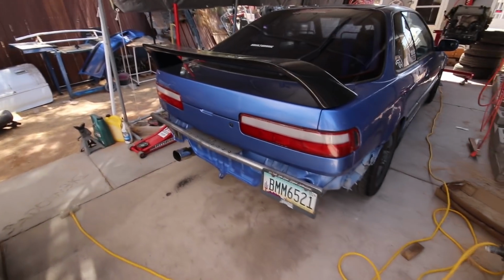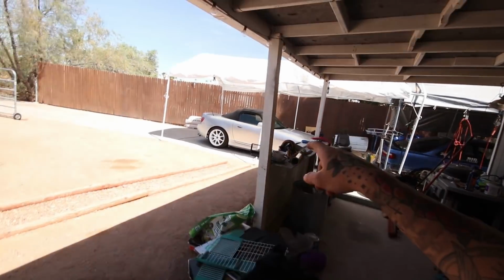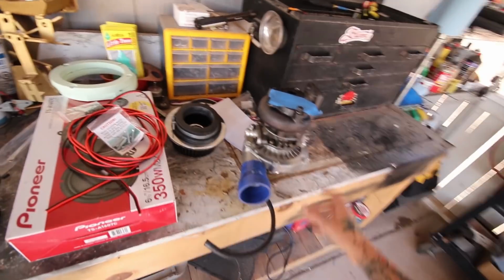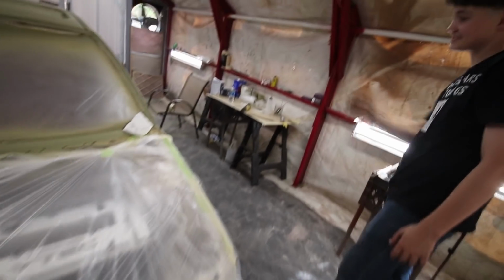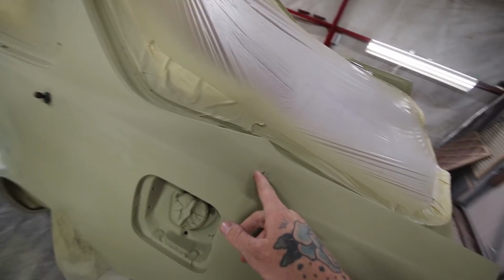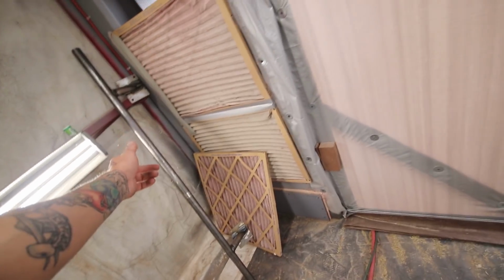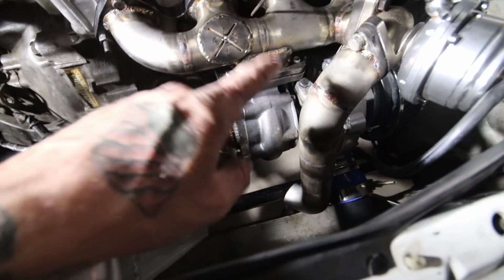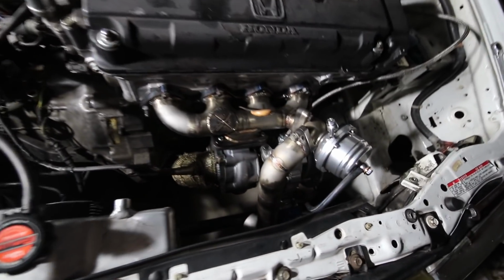Catching Up With DeadBeatGarage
Hushperformance.com
MPCmotorsport.com